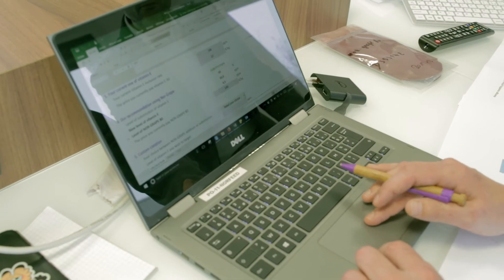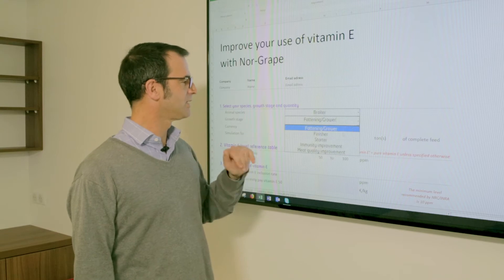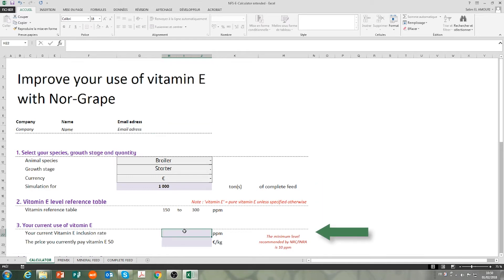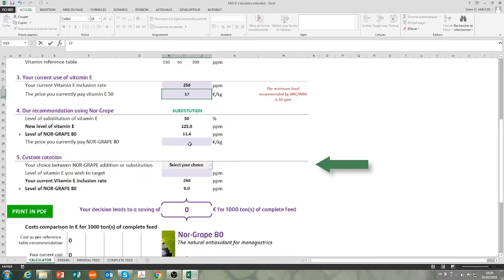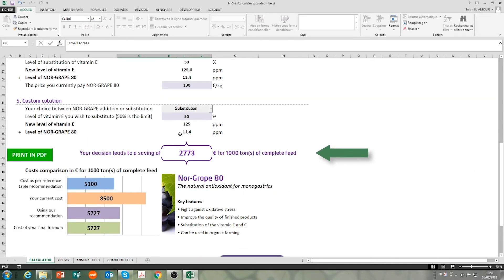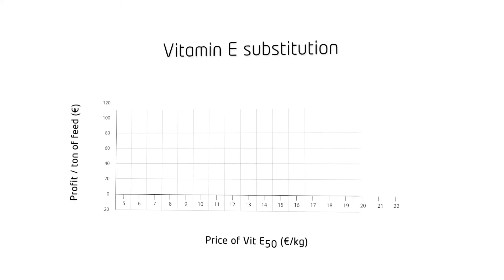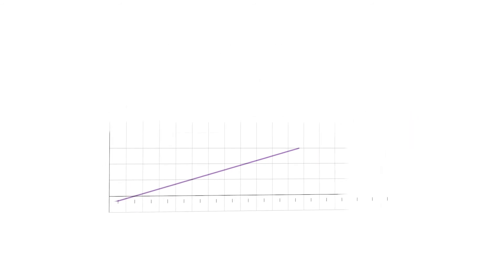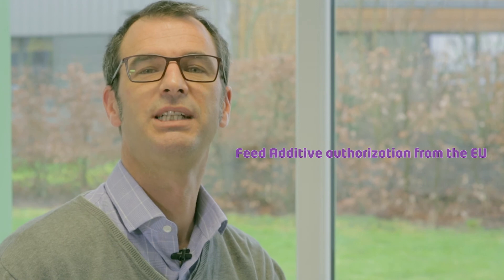Nor-Grape 80: overcoming vitamin E limits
Vitamin E is a critical feed ingredient, because of its importance for the animal and because of its price volatility.  Nor-Grape 80 is our dry grape extract standardized in polyphenols, anthocyanins & procyanidins. It is a powerful antioxidant that has a vitamin E optimization effect including the replacement of up to 50% of it!